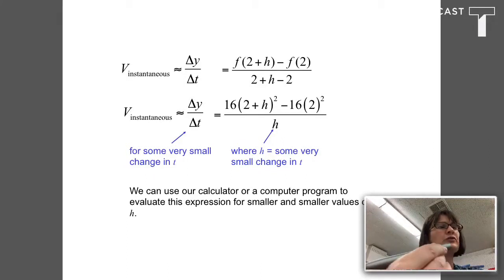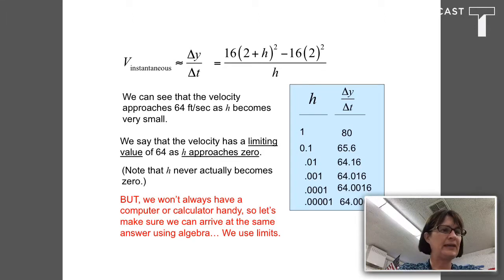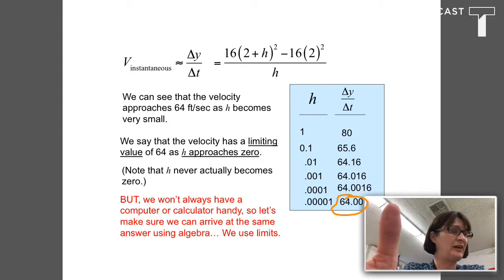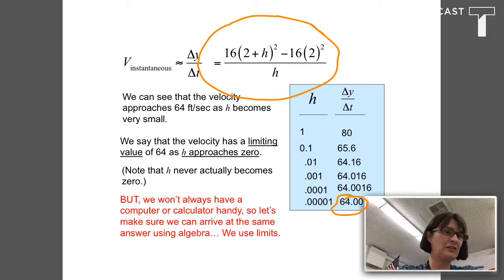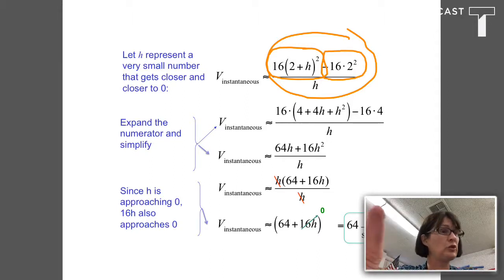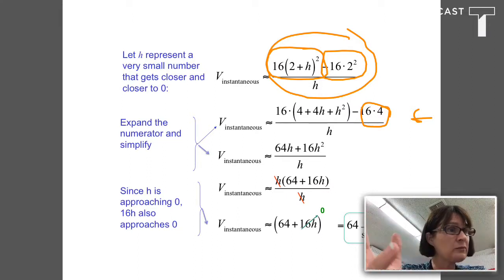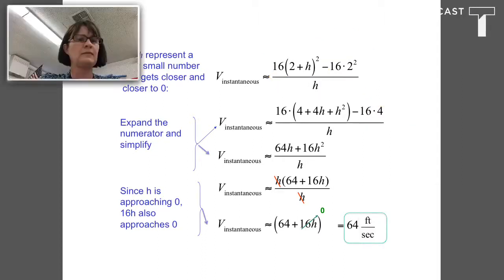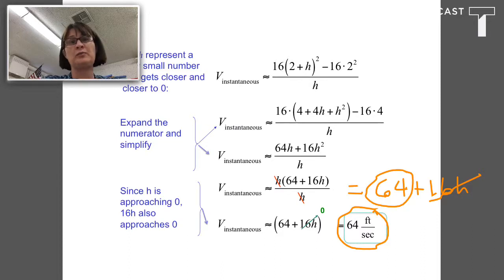2.1 Average and Instantaneous Speed continued